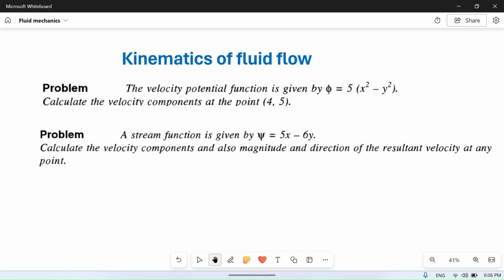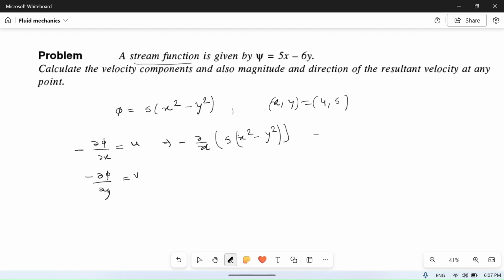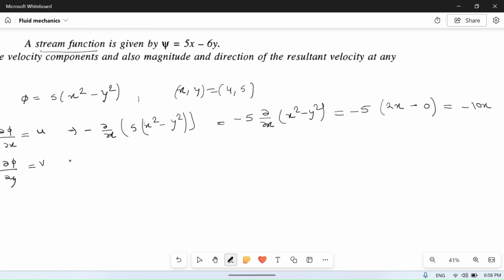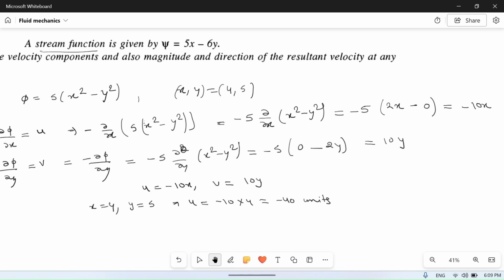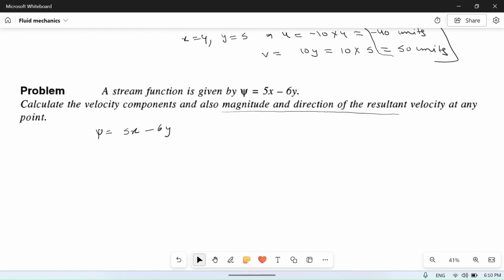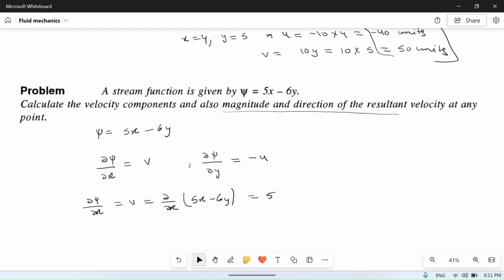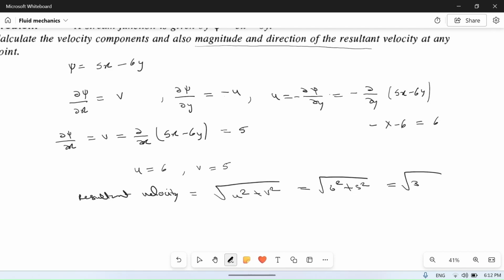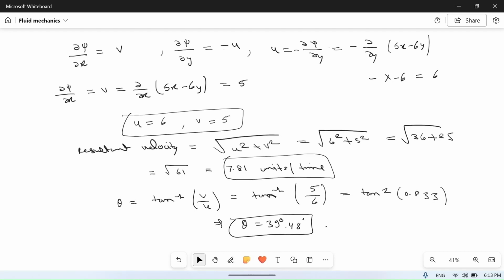Kinematics of fluid flow: 15 //Numerical Problem- Stream function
In this video we will study about Kinematics of fluid flow and solve a Numerical Problem- based on Stream function